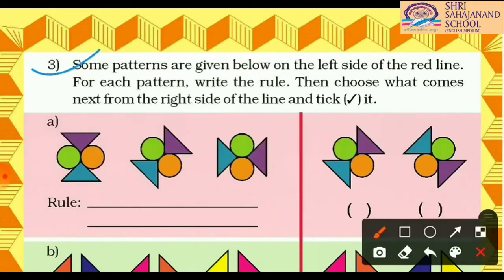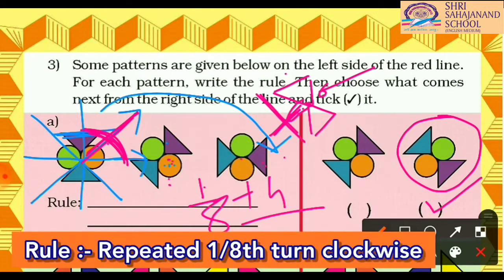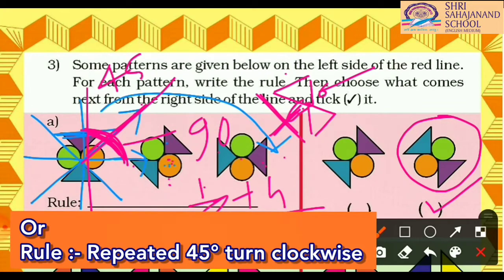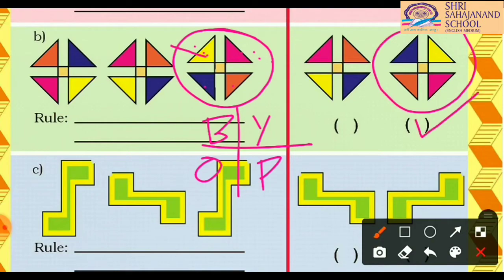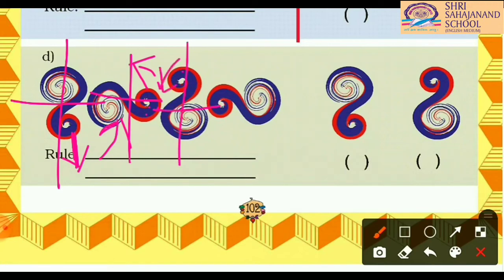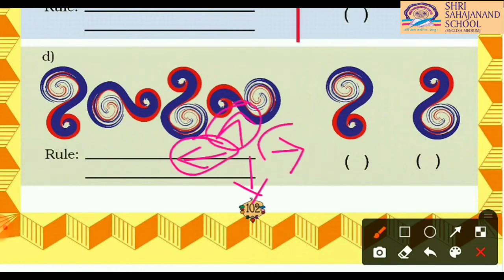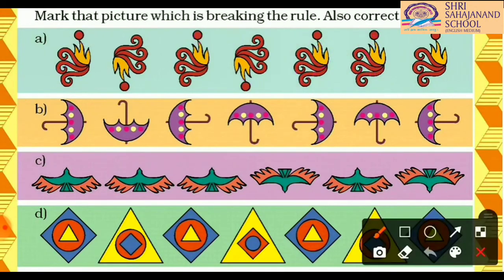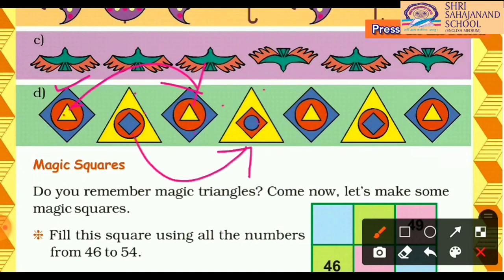Std5 - Maths - Chapter 7 - Can you see the pattern? : NCERT Solution (Part-2)